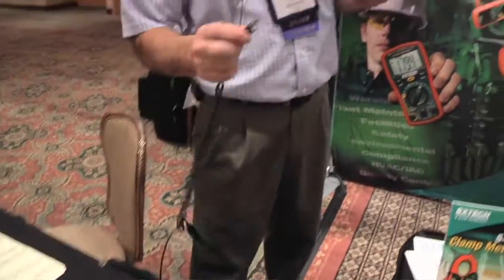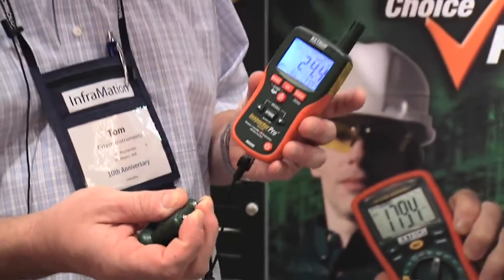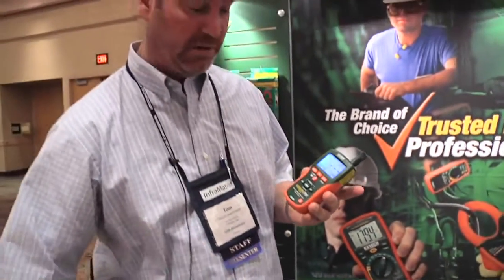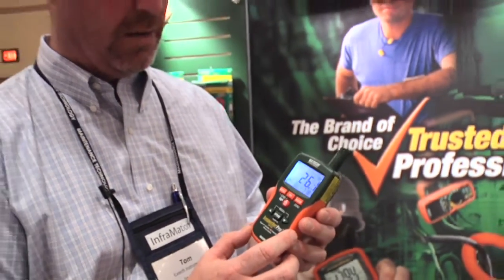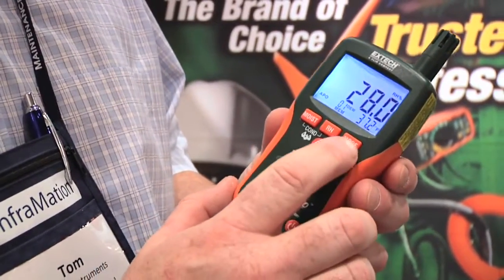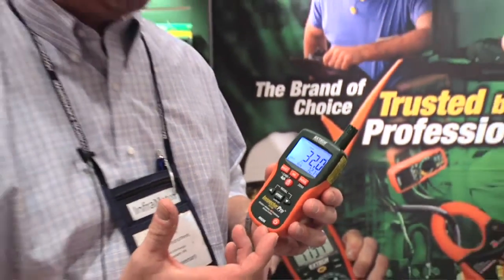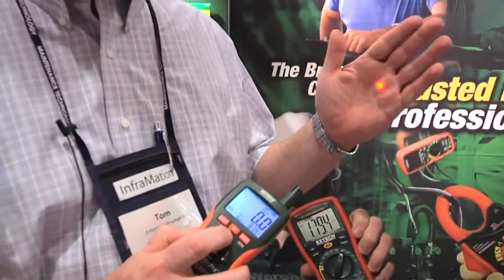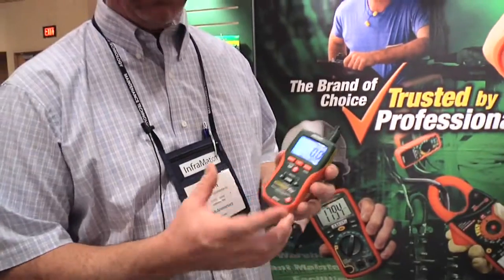Planet Extech at Inframation '09 MO295 Inspector Pro